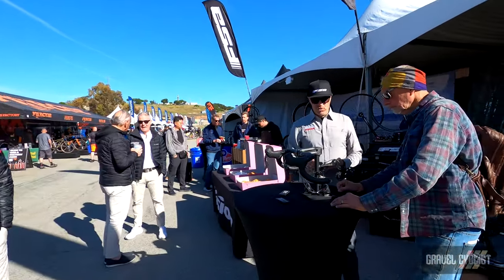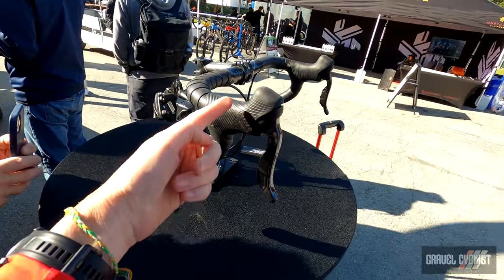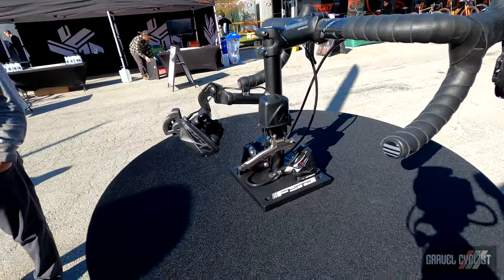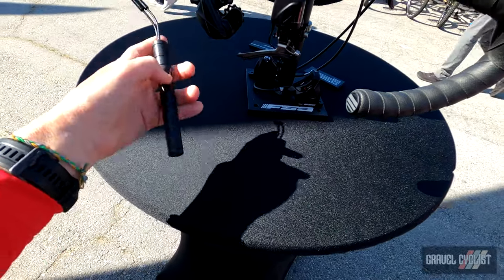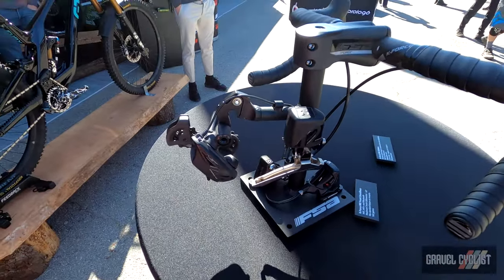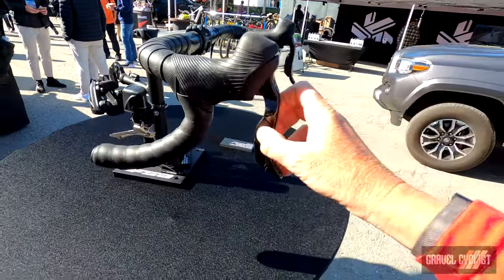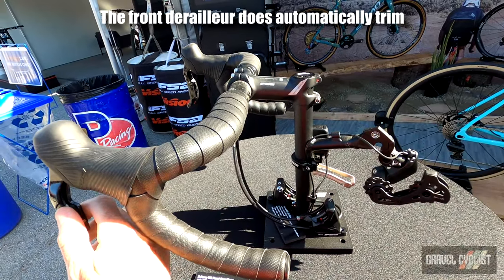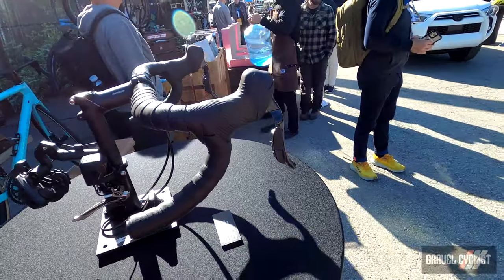FSA WE 12-Speed Up Close: Sea Otter 2023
"FSA presents its first drivetrain: after years of study and development, K-Force WE is ready to ride. K-Force WE is a high-tech electronic groupset with an elegant design. A unique product that will make you change the way you ride your bike. Long battery life, different size levers and wireless technology at the shifters for smooth, quiet and precise shifting."

Technically, this is the second iteration of WE, as the company launched an 11-speed variant for rim brake and disc brake a couple of years ago. Our long-term review of the 11-speed variant on gravel is linked below!

WE is a semi-wireless electronic drivetrain. FSA's system relies on a large battery that typically resides inside the seatpost, with two wires running from it, one for the front derailleur (brains of the operation) and one for the rear derailleur. The shifters communicate wirelessly with the derailleurs, and rely on cheap and easily available CR2023 coin cell batteries.

FSA's WE semi-wireless design came before Shimano's latest iteration of Di2, which uses a similar design. FSA WE relies on ANT for communication between each component. You can also use the FSA WE app to diagnose the system, update firmware, etc. Cassette spacing is the same as Shimano 12-Speed. Cassette options are unknown at this time, but we know the system is limited to a maximum 32 tooth cog.

In this video, JOM of the Gravel Cyclist crew visits FSA at the 2023 Sea Otter Classic for the official North American launch of the revised WE 12-speed system. Many thanks to the staff of FSA for their time, excellent coffee!, and Lady Gravel Cyclist for her photos in this video.